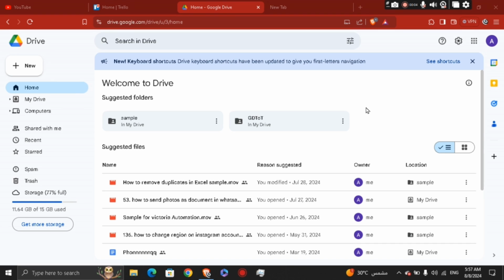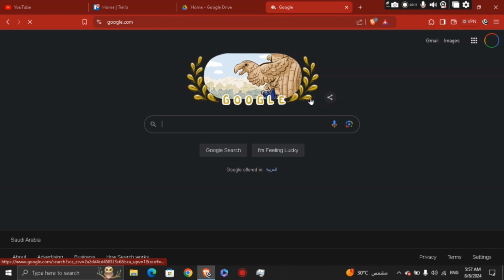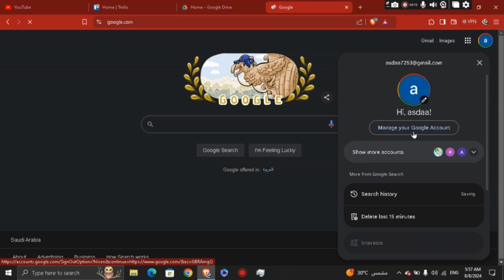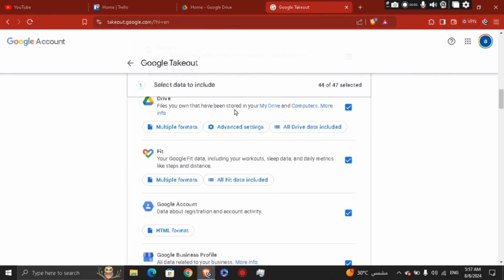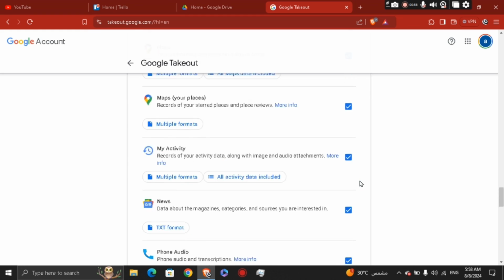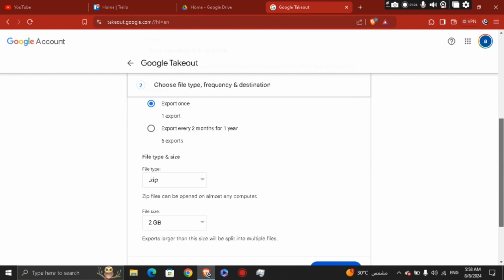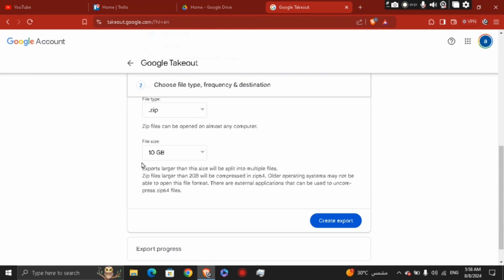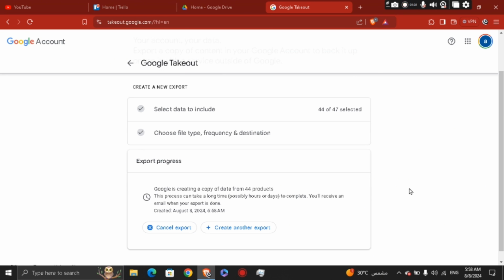How To Download All Files From Google Drive at Once (2025)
How To Download All Files From Google Drive at Once

Hey everyone! 👋 In this video, I'll show you how to download all your files from Google Drive at once. 📁⬇️ Whether you’re backing up your data or just need everything offline, this step-by-step guide will help you download all your Google Drive files quickly and easily. 🚀🔔